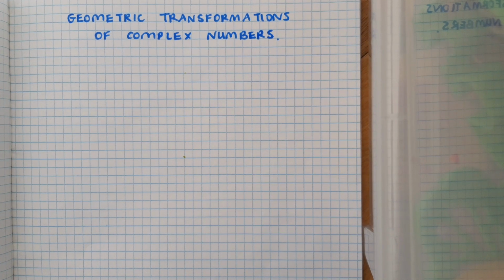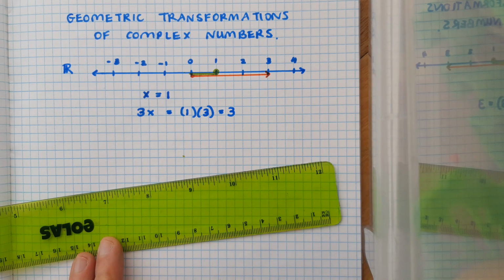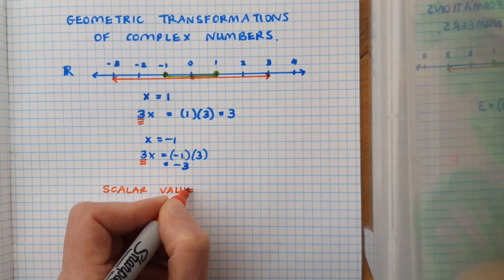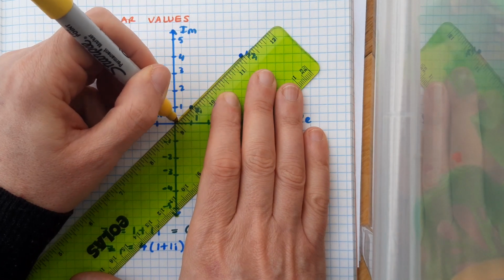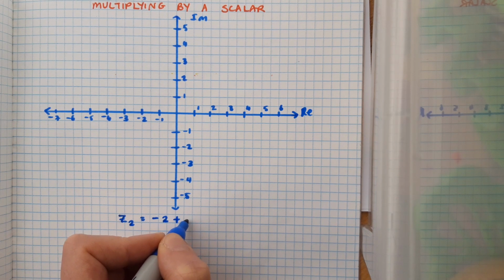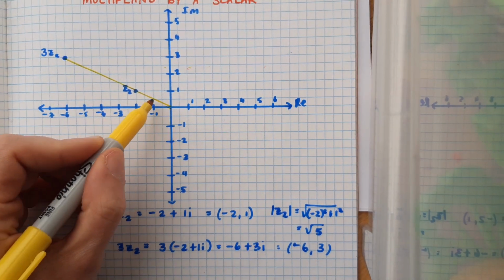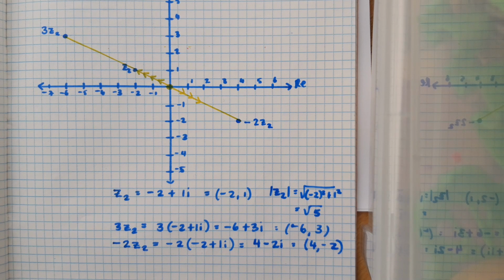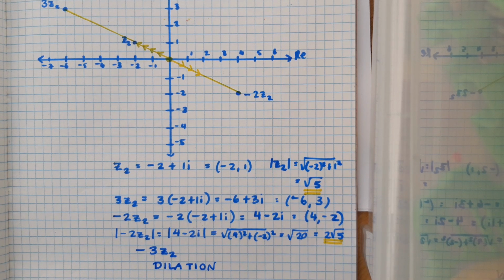Geometric Transformations of Complex Numbers - Multiplying by a Scalar